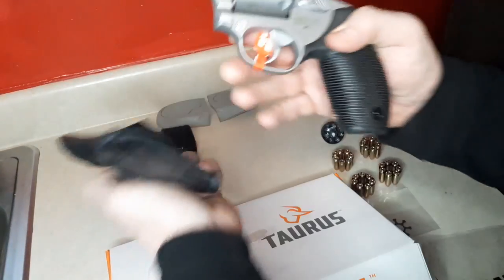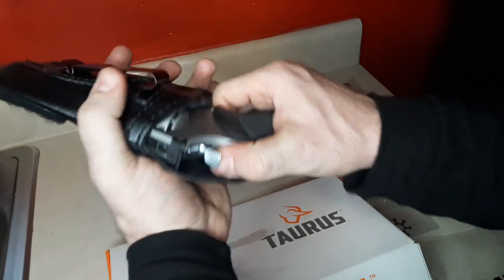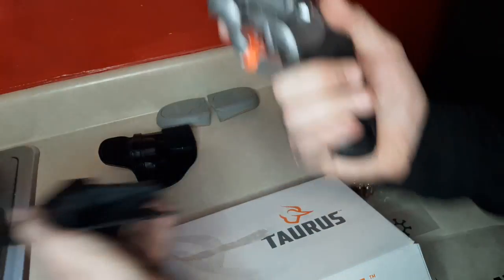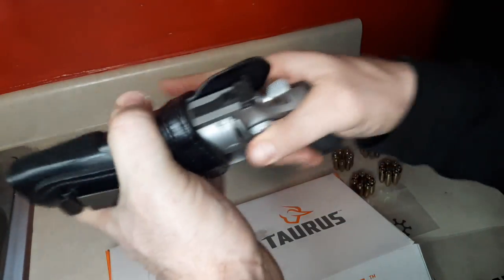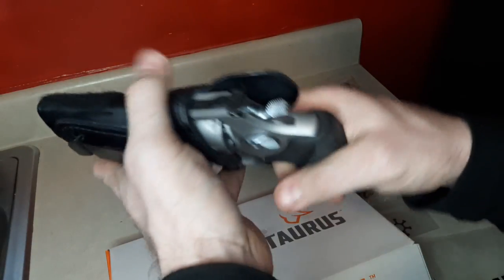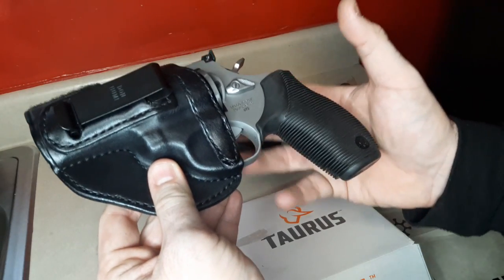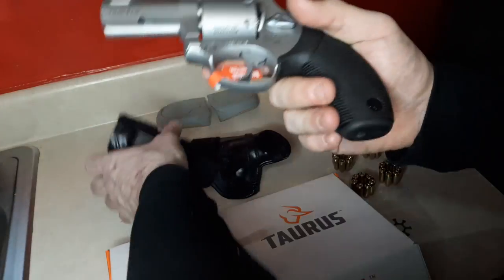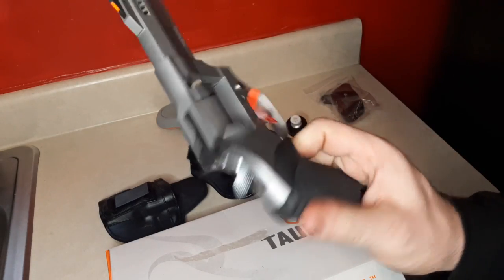Don Hume 2 IWB Holsters shown with NEW Taurus 692 7-shot Multi-Caliber Revolver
Don Hume 2 IWB Holsters shown with NEW Taurus 692 7-shot Multi-Caliber Revolver -Don Hume GO TO FOR LEFTIES FYI!
From Taurus 692 3" SS Multi-Caliber .357/9mm/.38 Revolver Unboxing Video Best Value CCW Carry SHTF? Taurus 692 3" SS Multi-Caliber .357/9mm/.38 Revolver Unboxing Video
Best CCW Carry Training learning SHTF Revolver? EVERYONE Please watch my"Friend" Dirty Harry Callahan REVIEW the Talo Ruger GP100 with tons of SHOOTING FOOTAGE on multiple targets, RELOAD METHODS, BALLISTICS INFO different rounds, etc.
Is a 3" inch 7-Shot .357 Magnum Revolver a Legit CCW Carry Option? GP100, 686+,692 Ballistics Psychological stops s a 3" inch 7-Shot .357 Magnum Revolver a Legit CCW Carry Self-defense Option? GP100, 686+,692 Is a 3" 7-Shot .357 Magnum a Legit CCW Carry Self-defense Option? Ruger GP100, Smith & Wesson best left hand holster holsters leather 686+,Taurus 692 Is a 3" 7-Shot .357 Magnum a Legit CCW Carry Self defense Option?

Best Mixed Martial Arts coach REAL MMA Karate Classes BJJ Jiu-jitsu Instructor Russian Self-defense Combatives Instruction "Catch Wrestling in Atlanta", MMA in buckhead MMA in Atlanta Best MMA in Atlanta Best Jiu-jitsu in Atlanta , Jiu-jitsu in Atlanta, Buckhead, Georgia, , BJJ vs Catch Wrestling, REAL KARATE Atlanta Georgia Check Website for class info

TheCombatSystem.com

Daniel Theodore Focus Firearms pistol review reviews unboxing uspsa Hickok45 Yankee Marshal Sootch00 mrgunsngear nutnfancy Talon Sei MarksmanTV TFB TV Hrfunk TheFireArmGuy Craig Douglas shivworks Warrior Poet Society Paul Harrell
Ruger GP100 9mm vs .45 vs .357 Magnum for CCW Concealed Carry Tips Smith & Wesson 686+ or Taurus 692 options best carry revolvers

Ruger GP100 vs Smith & Wesson 686+ vs Taurus 692 3" inch best 9mm revolver revolvers review Taurus 692 Multi-Caliber Revolver (NEW 2019) - TheFirearmGuy Taurus Tracker 692 Multi-Caliber Range Review (NEW 2019) - TheFirearmGuy